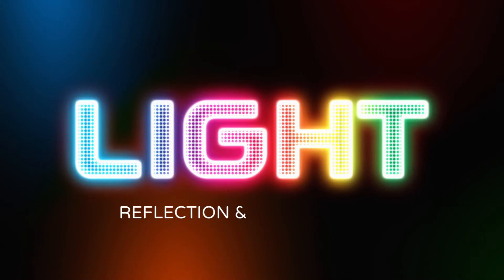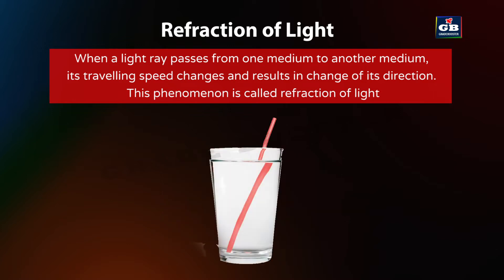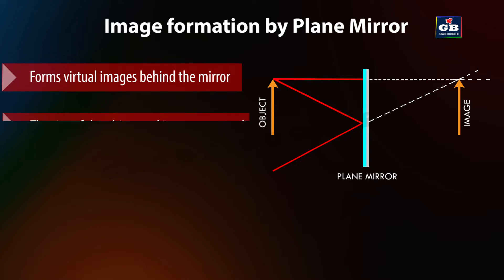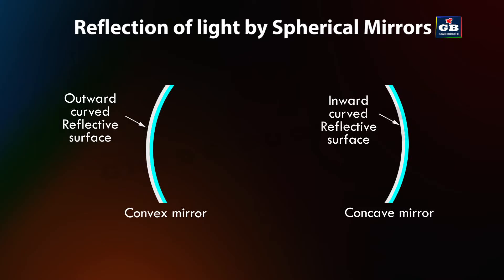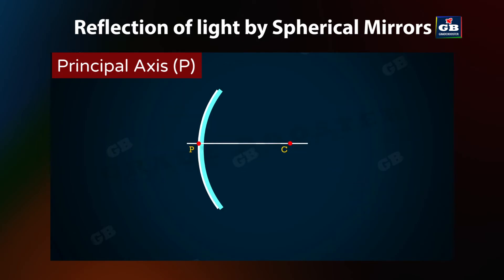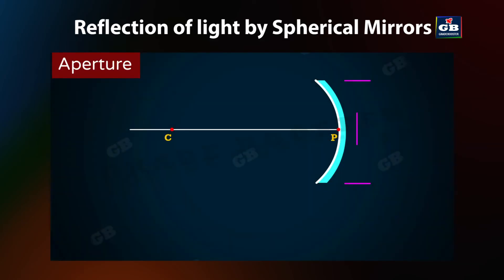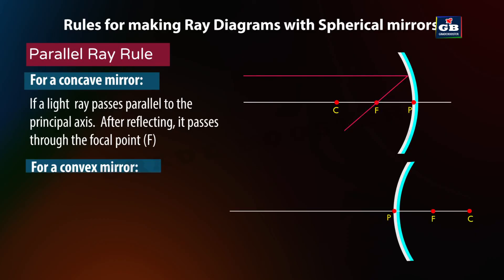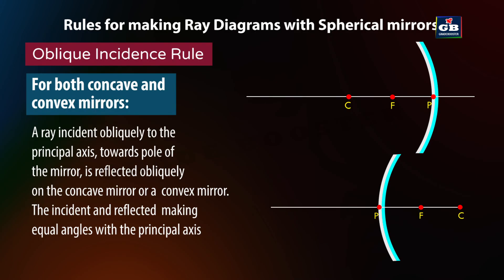Light Reflection and Refraction Class 10 (Animation) | CBSE Class 10 Science Chapter 10 | NCERT